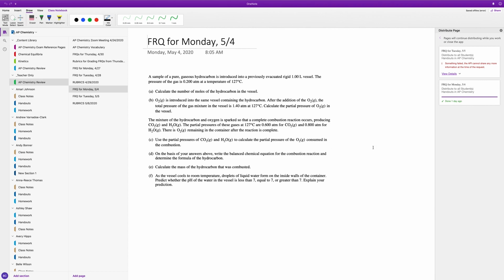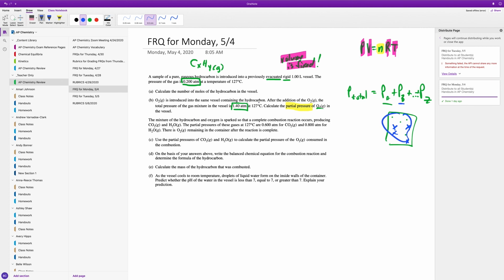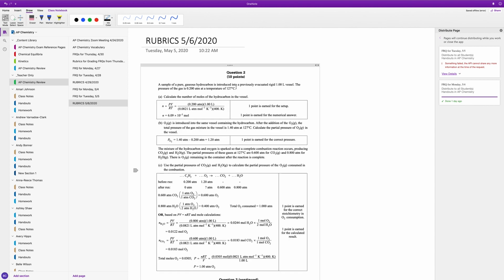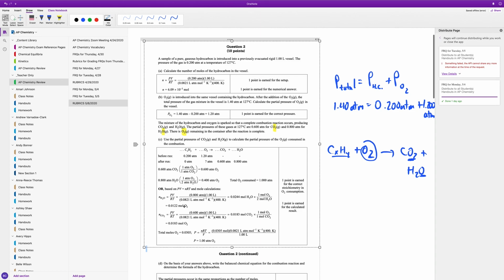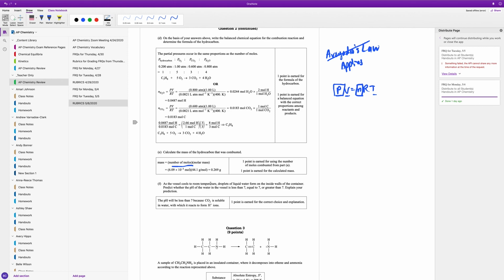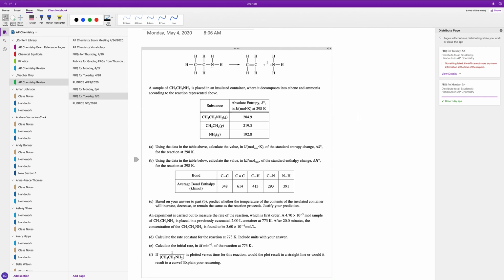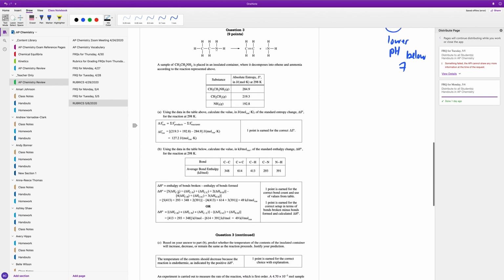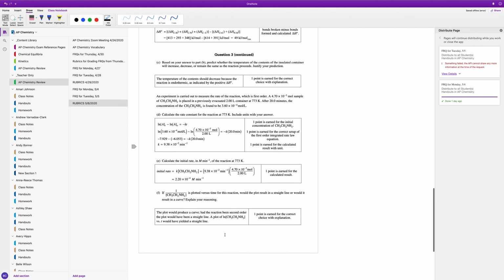Explanation of FRQs 5/6/2020